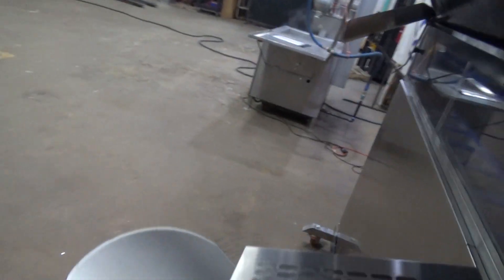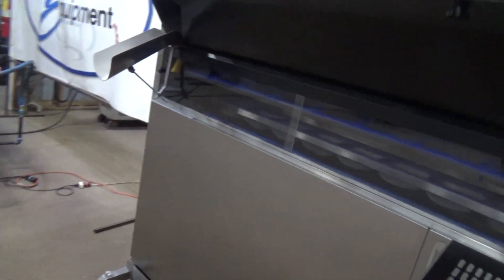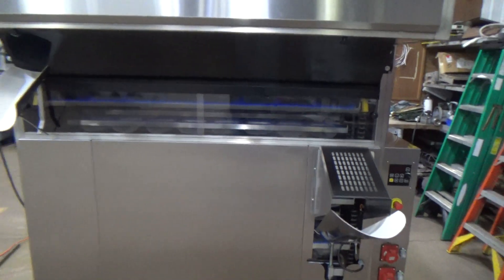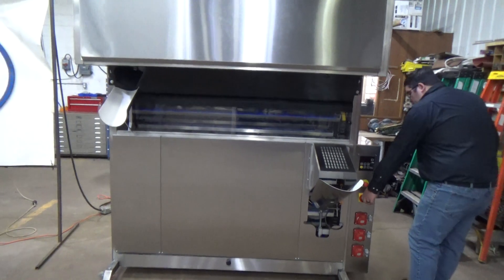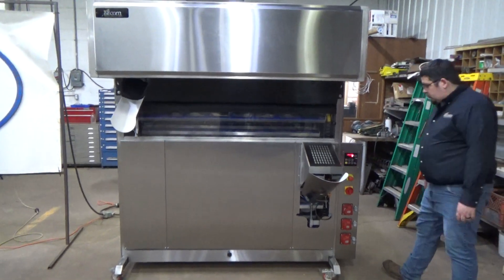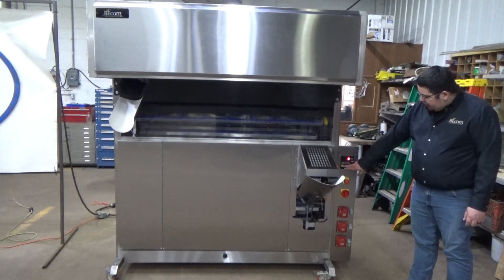BEcom Intermediate Proofer BE-IP-240 (240 Pocket), Running.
Stock# 20014

This traveling tray proofer is designed to give dough pieces a rest, or intermediate proof, between dividing and final moulding, in an automated fashion. It can be operated in manual or automatic mode, according to the dough quantity being fed by the divider (not included). It uses automatic sensors to synchronize with your divider and keep track of the pieces. Digital display, UV lights and a temperature gauge are all available as options. The intermediate proofer can be ordered with right or left side exit. All models use easily removable and sanitary plastic pockets. Pocket range 2oz - 40oz

·         In-Feed on Right or Left side

·         Snap in pockets

·         Heat standard

·         Seam and digital Controlled